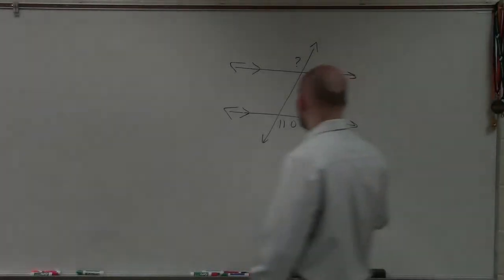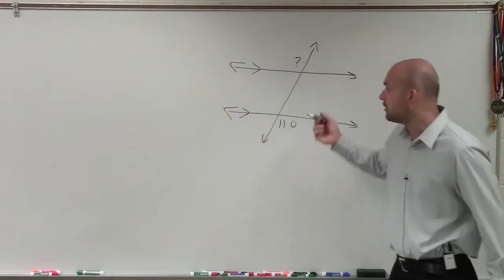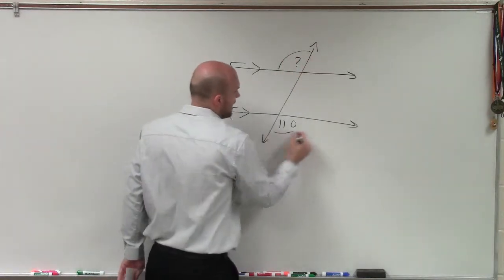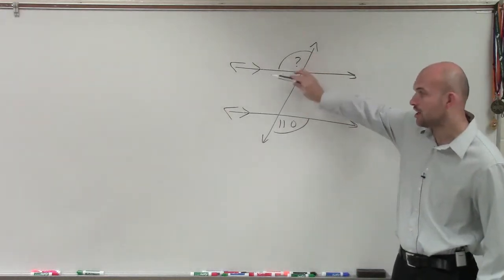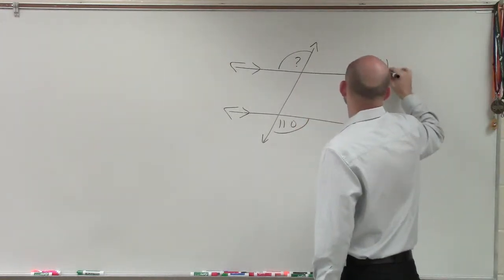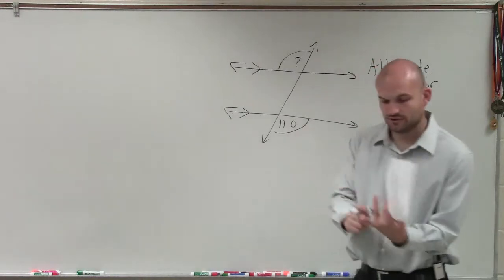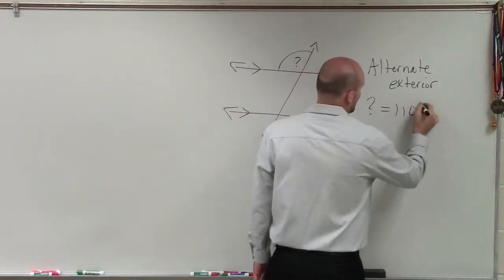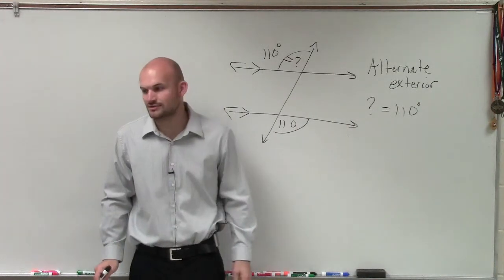Finding the Value of an Angle Using Alternative Exterior Angles